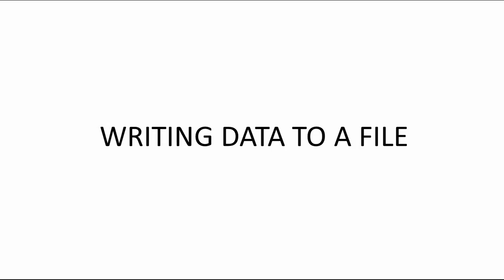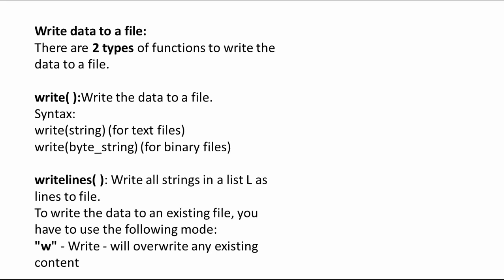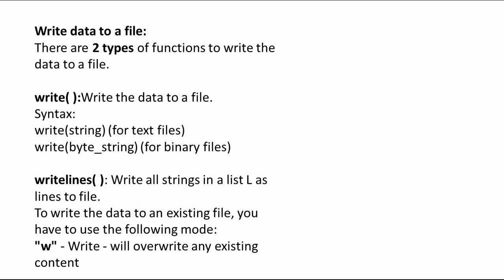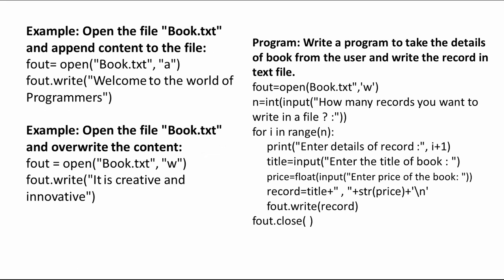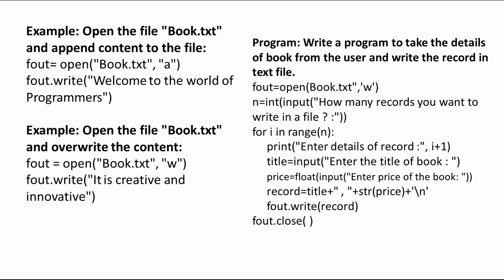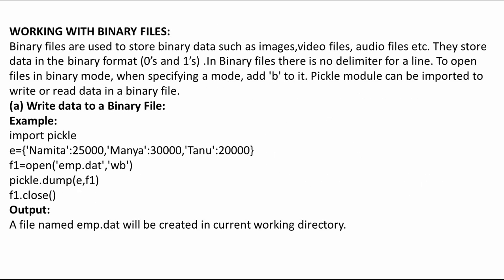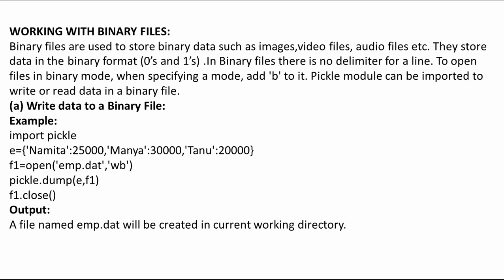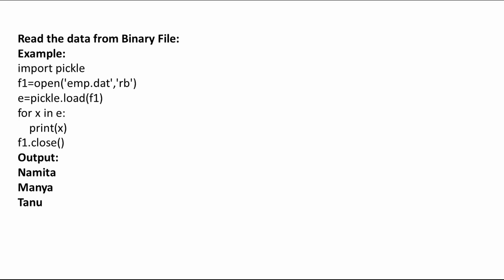Data File Handling Part-2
File Handling In Python
pickle module
text file
binary file